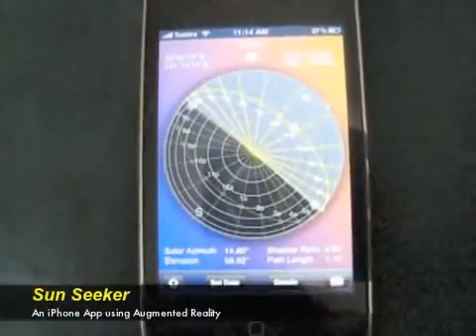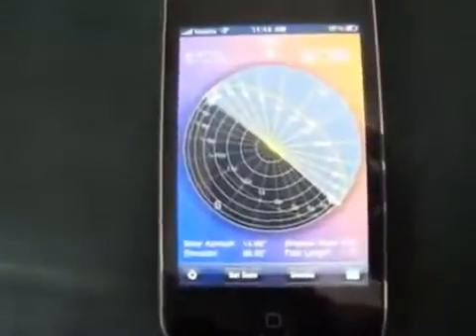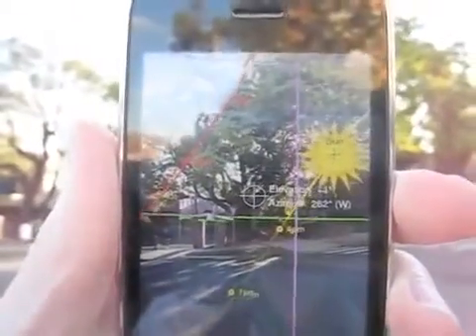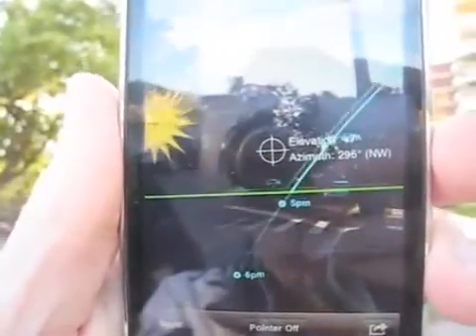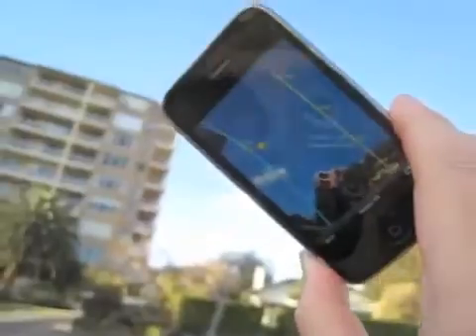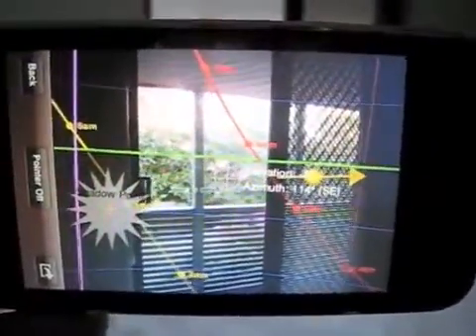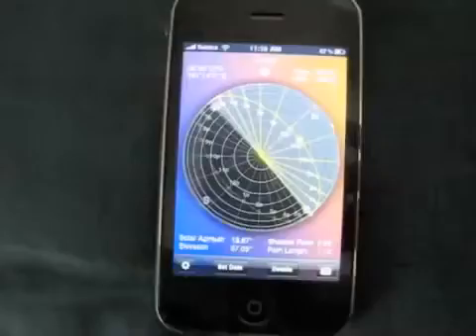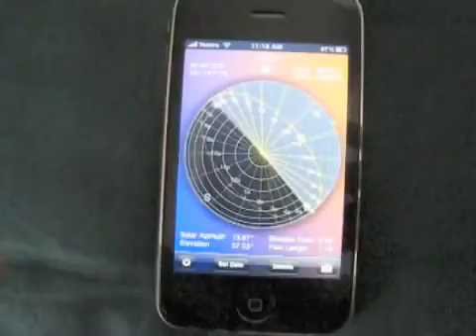App que mostra a posição do Sol